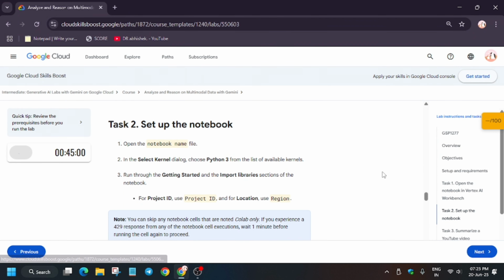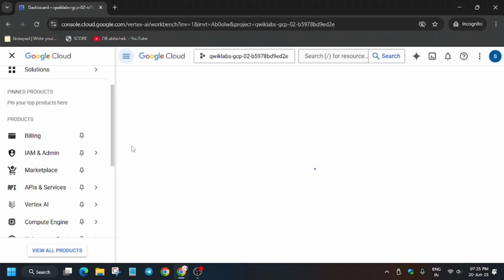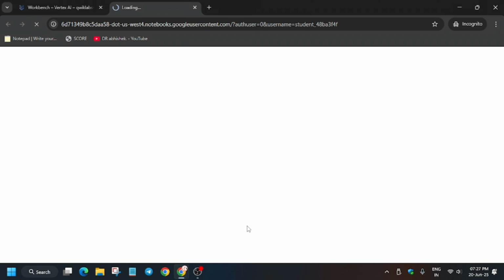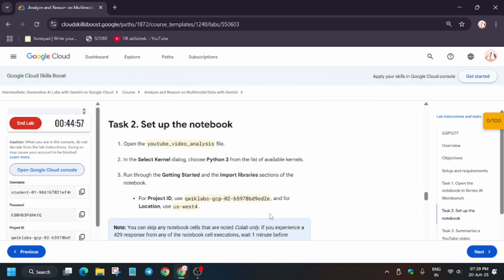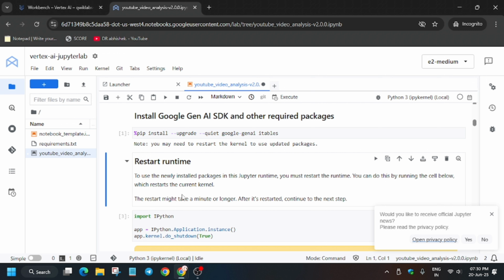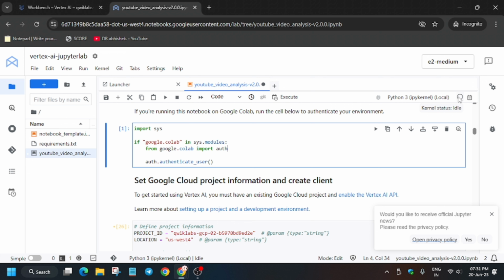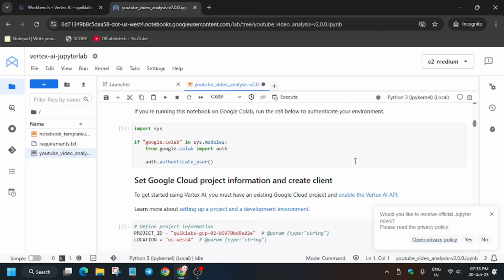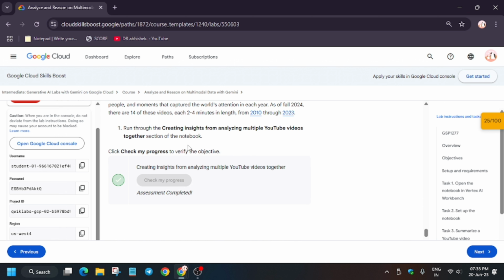YouTube Video Analysis with Gemini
🔗 Join the Journey:
📚 Learning Resources

🧠  Lab URL -
📛 Skill badge

🔍 Common Queries
qwiklabs
arcade facilitator